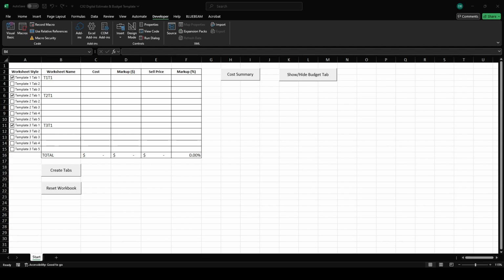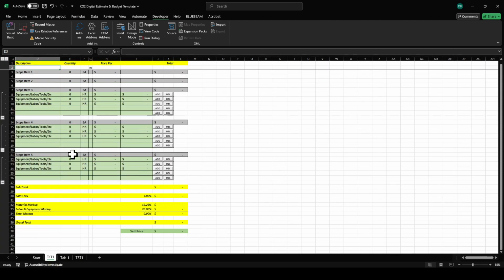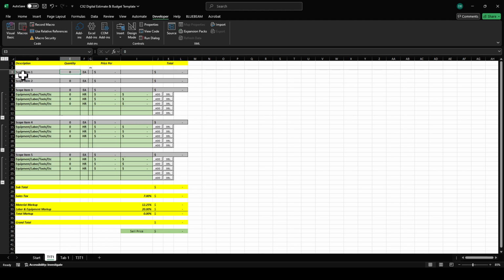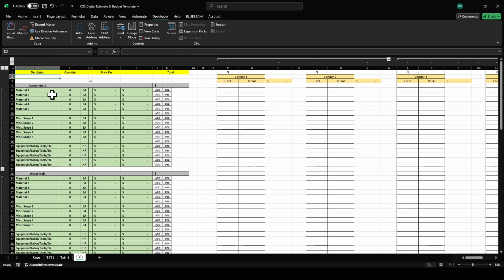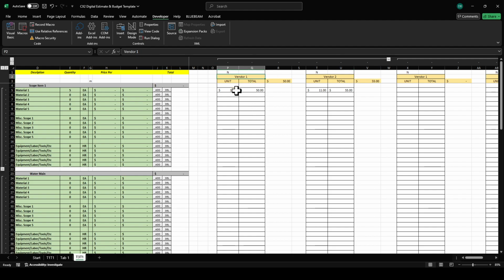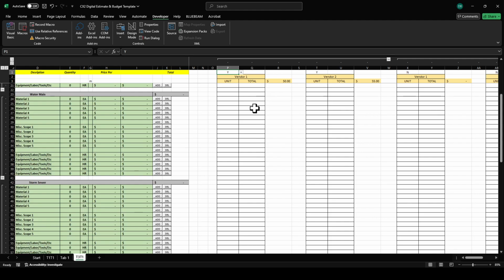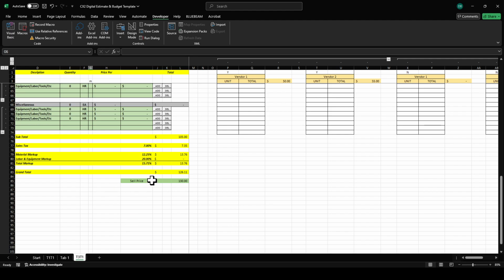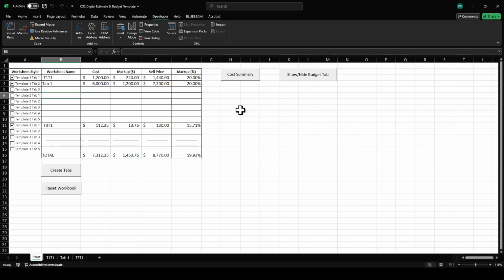CX2 Digital Template Tutorial - Estimate Creation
🚀 Master Construction Estimates in Minutes with CX2 Digital’s Excel Template!

In this step-by-step tutorial, I’ll show you how to create fast, accurate estimates using my custom Excel workbook—designed by a contractor, for contractors. Say goodbye to spreadsheet chaos and hello to streamlined bids!

🔑 What You’ll Learn:
✅ How to input costs, quantities, and markups in seconds.
✅ Automate calculations for materials, labor, and equipment.
✅ Customize the template to fit your workflow (no coding required!).
✅ Generate professional proposals instantly.

Custom Solutions: Need a workbook tailored to your business? Book a free consult.

Share your biggest estimating headache—we might solve it in the next video.